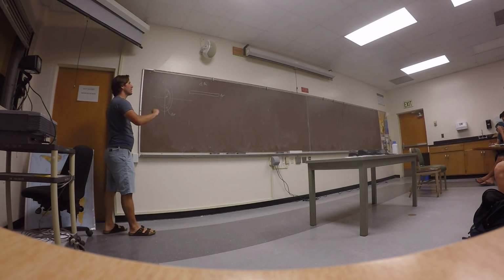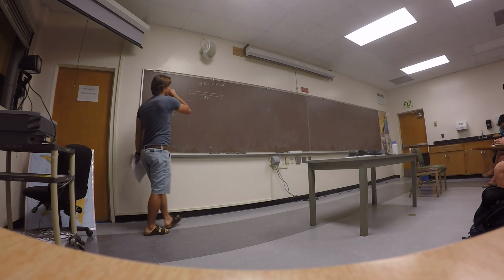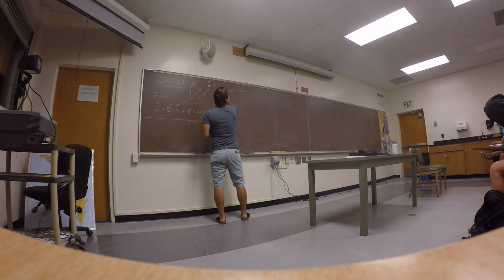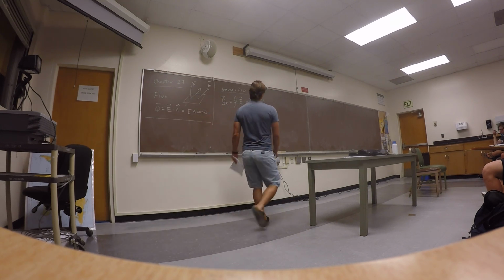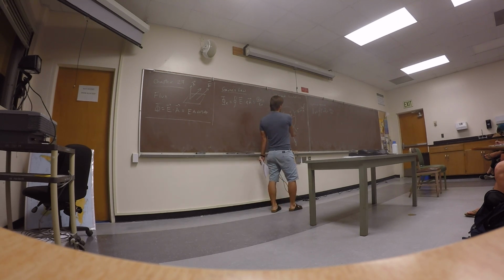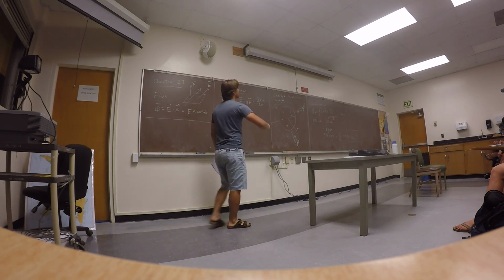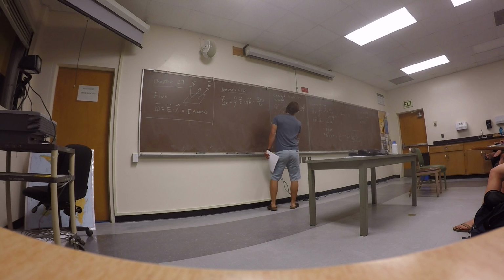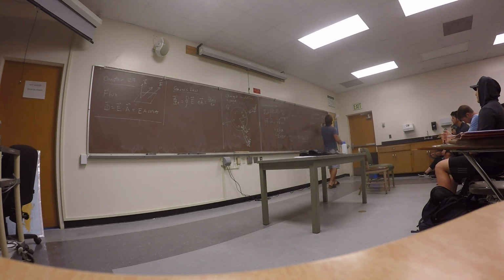PHYS 133 Study Session 1 (6/7)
There's a gap between this and the last video because the battery died and it took me a minute or two to put in a new one and start the recording again.